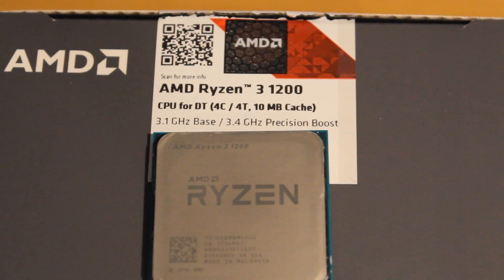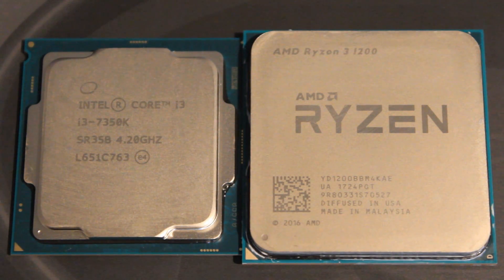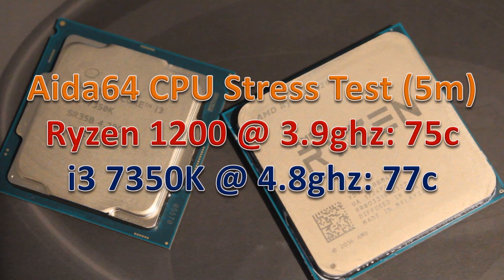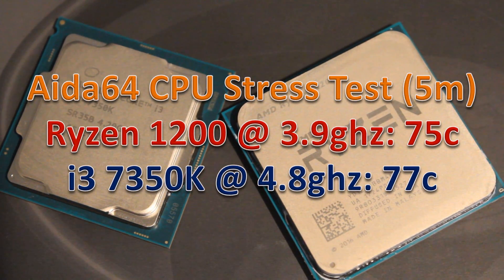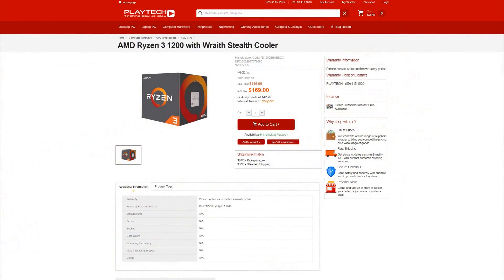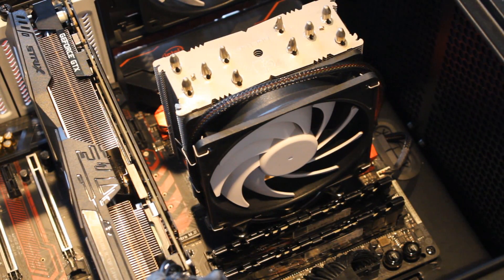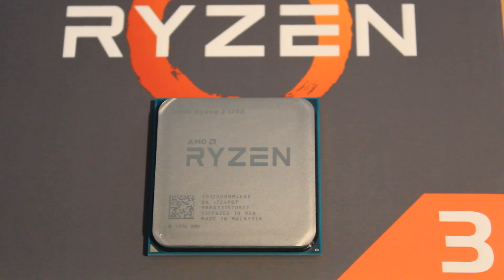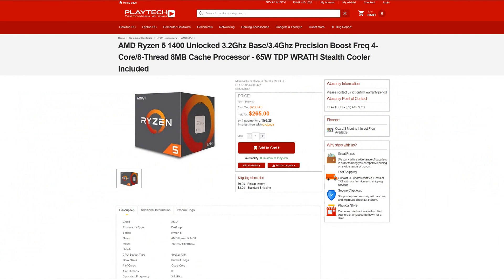Ryzen 3 1200 vs Intel i3 7350K Showdown - Best Budget CPU?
Today we compare the Intel i3 7350k against the AMD Ryzen 3 1200!
Interested in listening to my first interview?